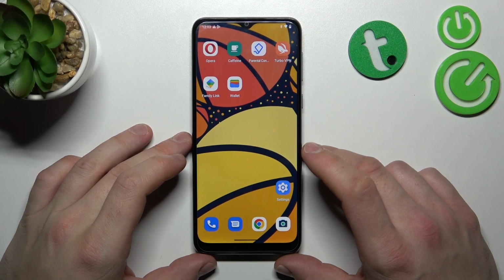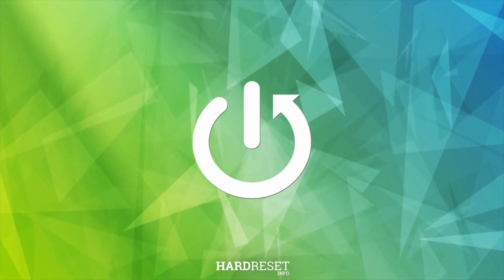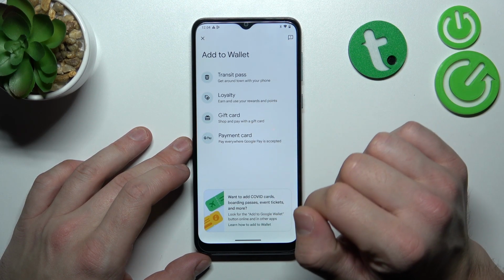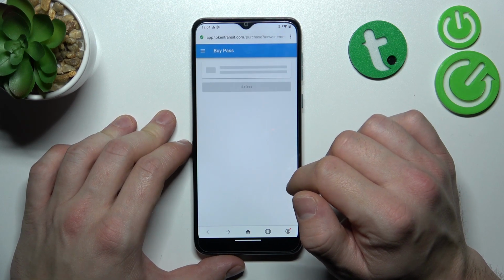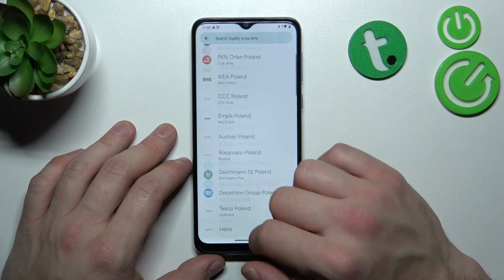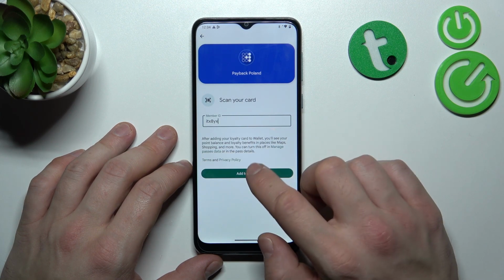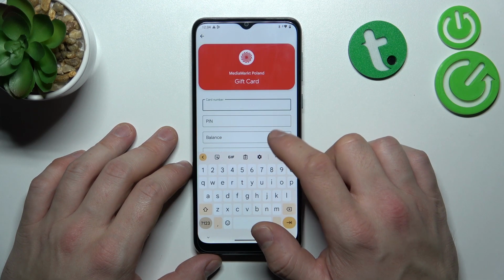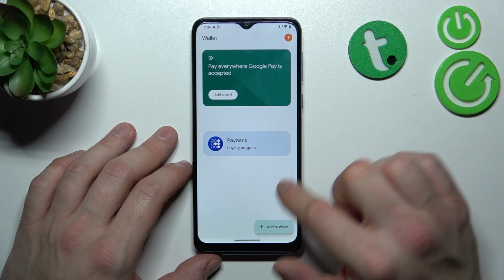How to Add Passes to Google Wallet in MOTOROLA Moto E13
Find out more info about MOTOROLA Moto E13:
Hello! In this video, we'll teach you how to easily add passes to Google Wallet on your MOTOROLA Moto E13. Whether you need to store loyalty cards, tickets, or boarding passes, Google Wallet is the perfect digital wallet for all your needs. Now, you'll learn how to quickly and easily add passes to Google Wallet, making it easier than ever to access them on the go.

How to use Google Wallet on MOTOROLA Moto E13? How to add passes to Google Pay in MOTOROLA Moto E13? How to add passes to Google Wallet in MOTOROLA Moto E13?